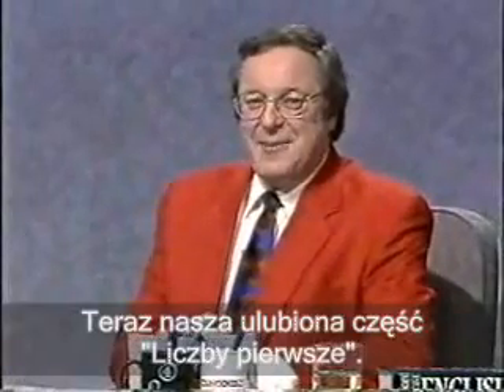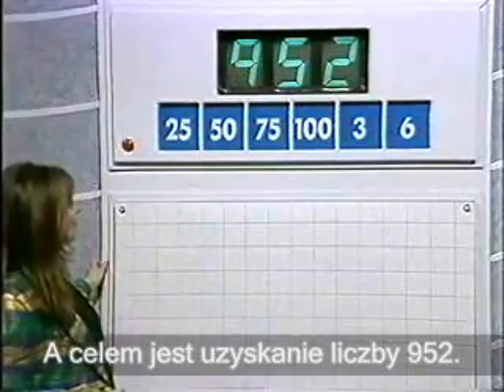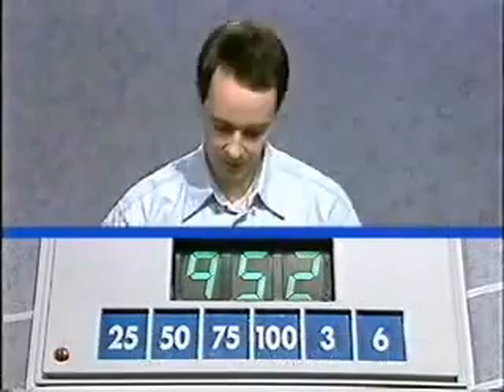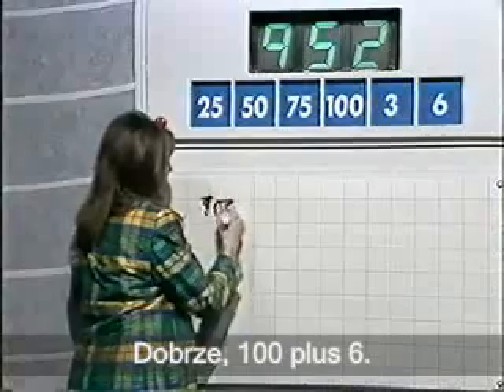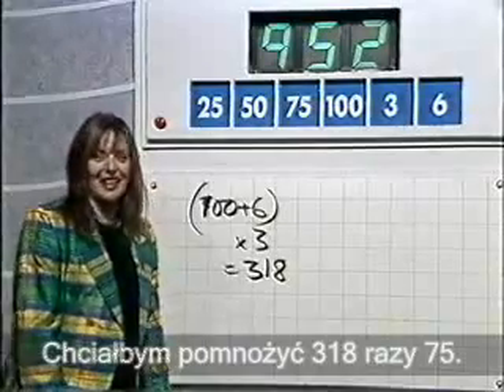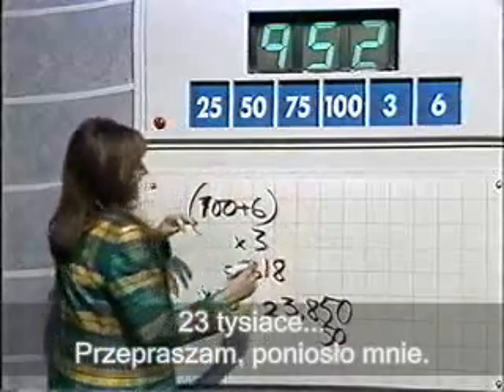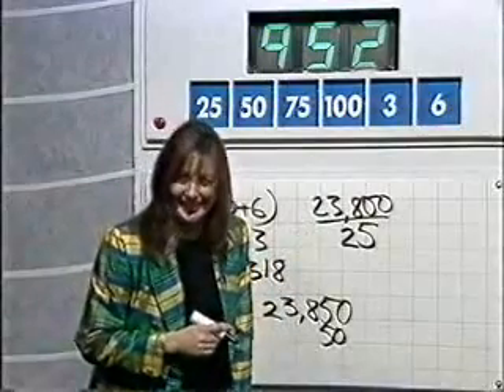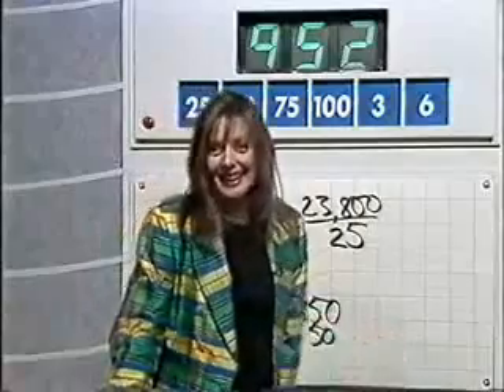Liczenie ekstremalne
Padam na kolana przed tym kolesiem :)
(polskie tłumaczenie)